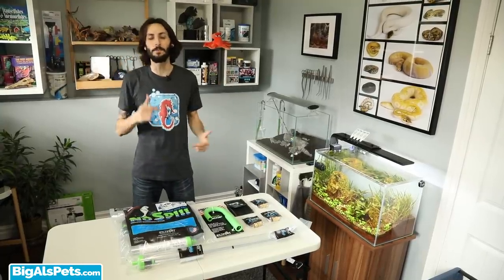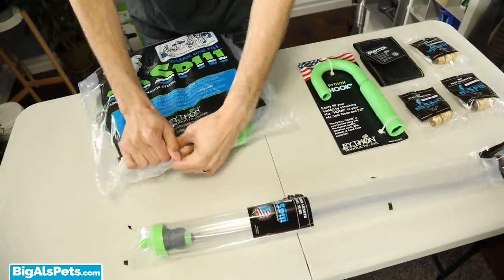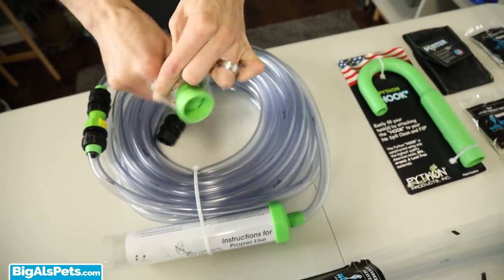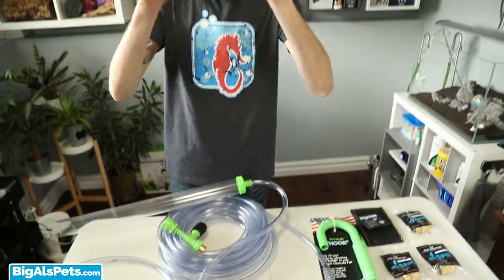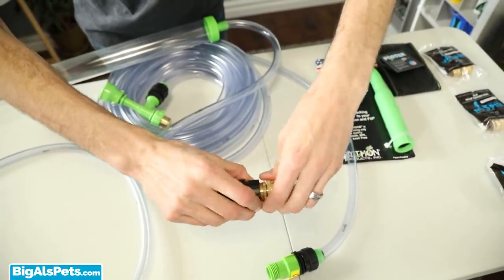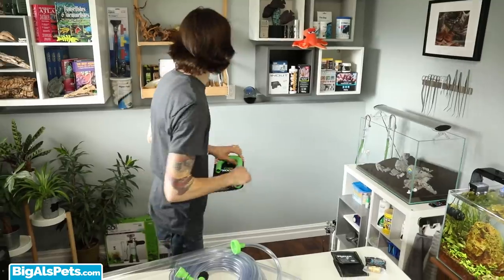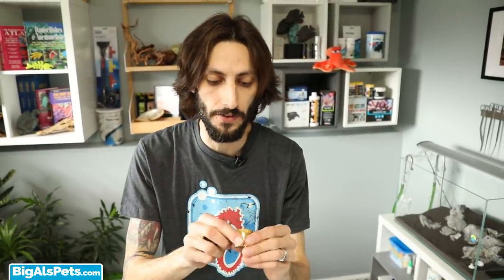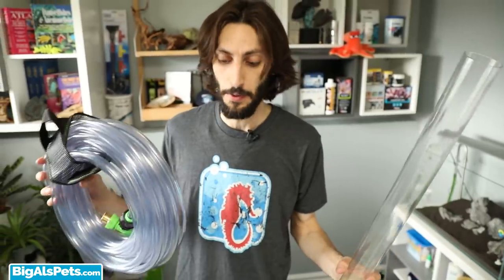These UPGRADES to the Python are Awesome! | BigAlsPets.com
This is not a paid ad for Python. We simply hear everyday from people about how useful the Python No Spill Clean & Fill water change system is, and so Thomas has decided to show some UPGRADES to the system that will make the process EVEN EASIER!